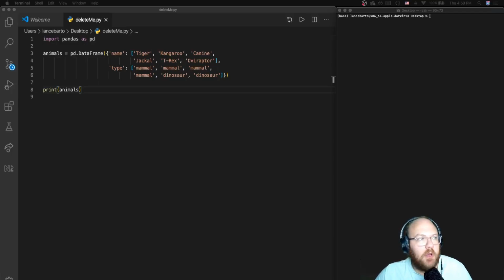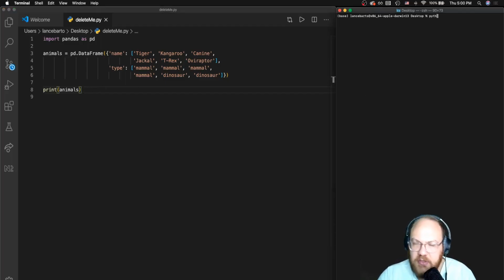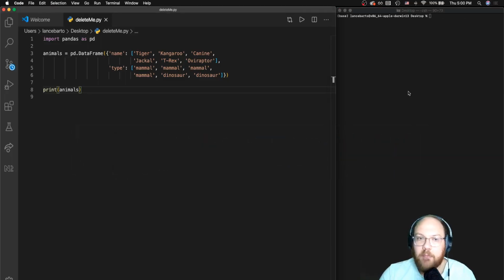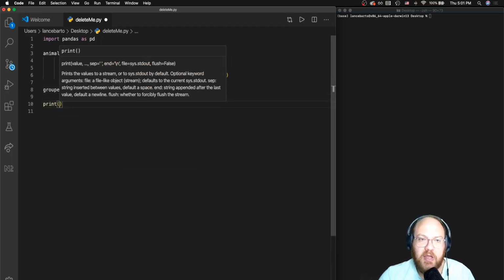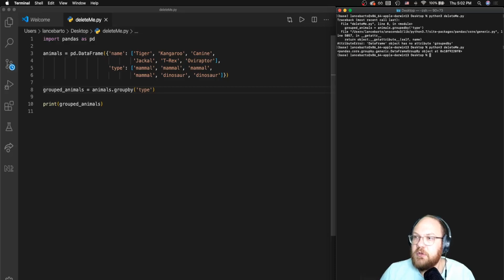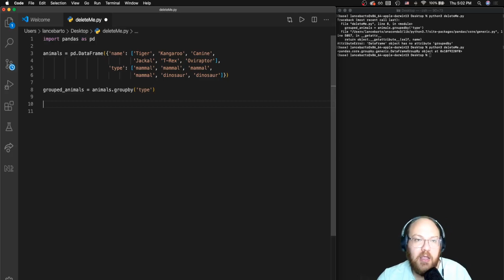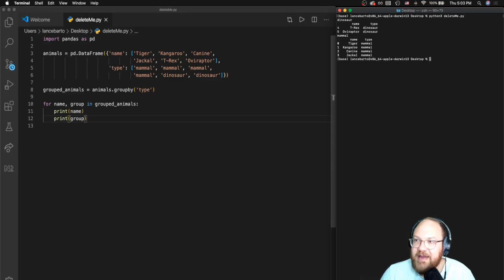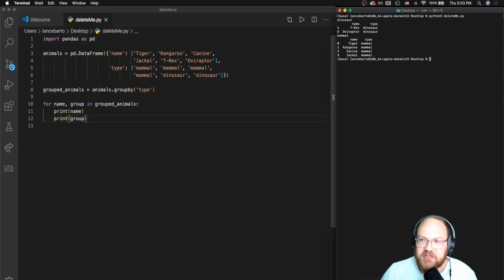Pandas groupby(): split-apply-combine - Split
An example of how the split part or split-apply-combine flow of the `groupby()` method works for a pandas dataframe.